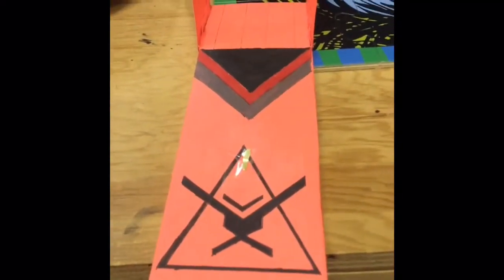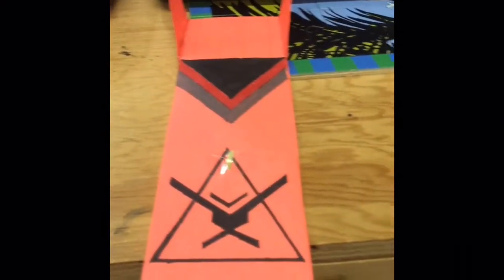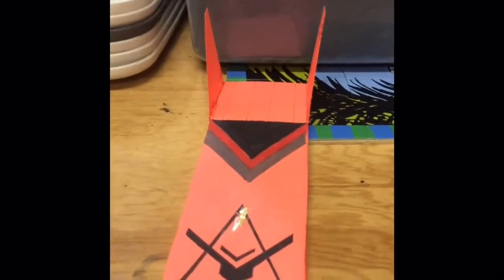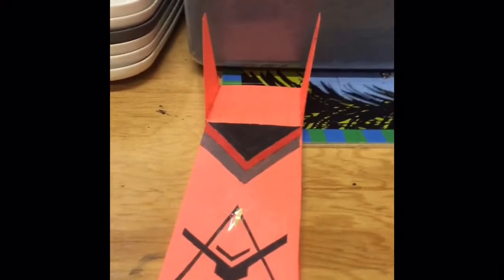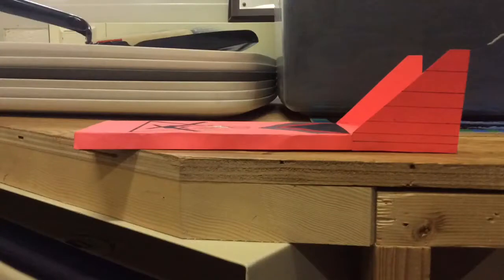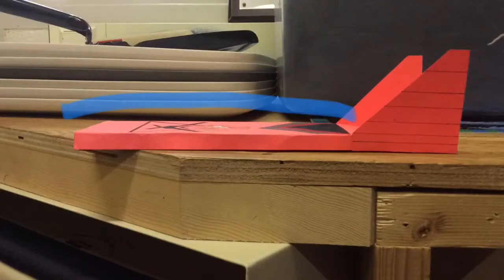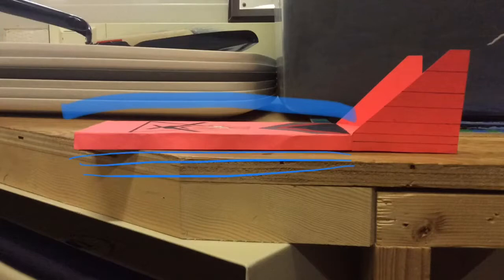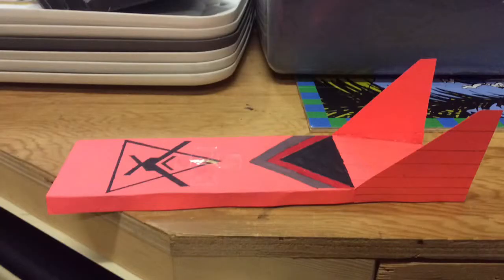samsmichaelf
Students had to build and launch a skimmer. In their video thy had to describe which elements of design they used on their skimmer and why and they had to explain how the skimmer is designed to take advantage of Bernoulli's Principle.